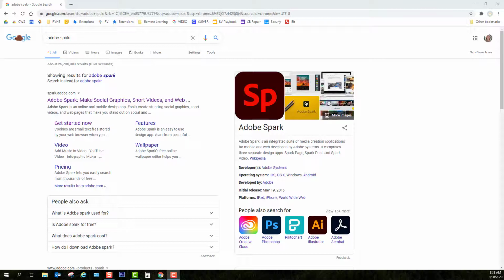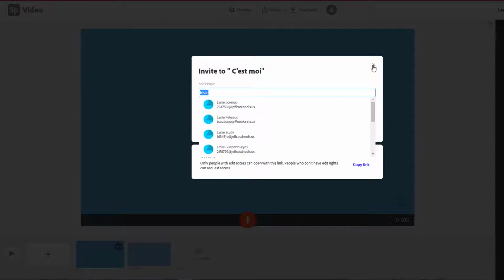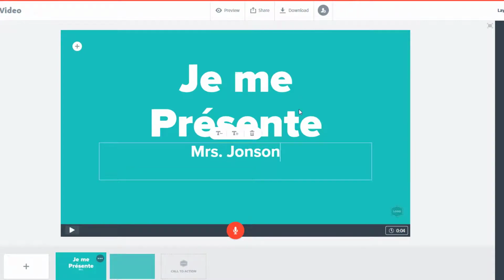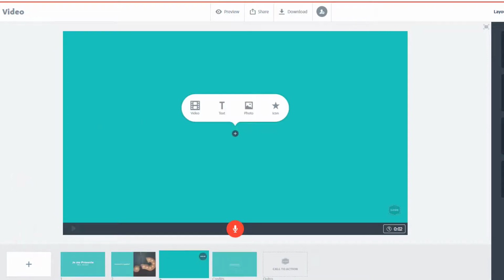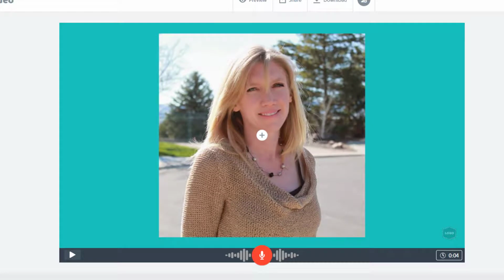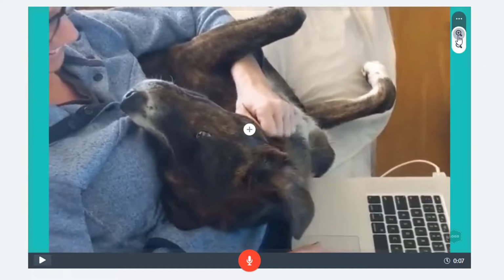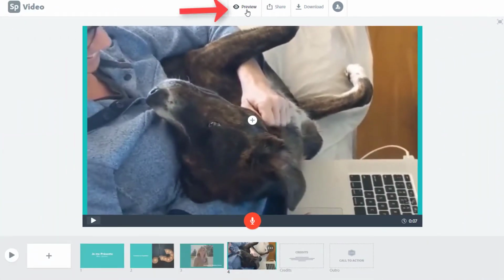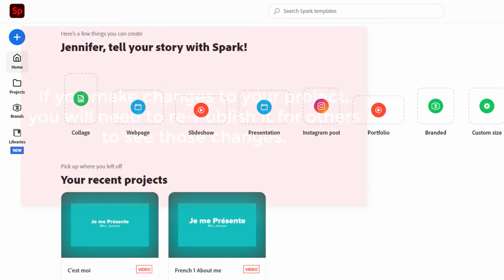Adobe Spark Video How To